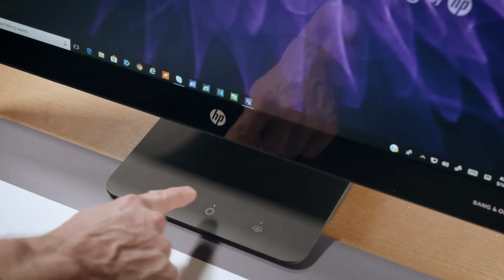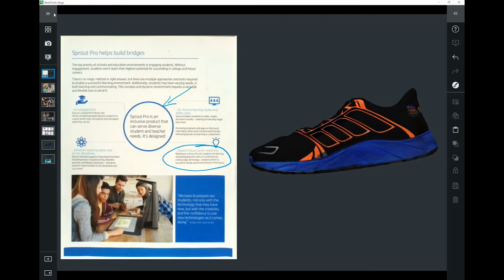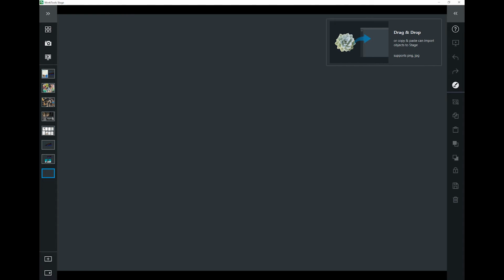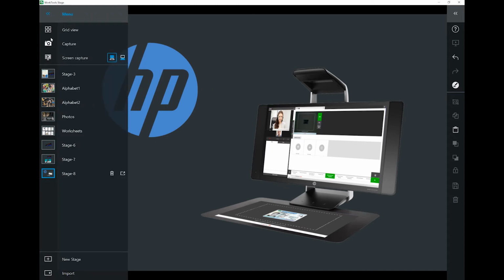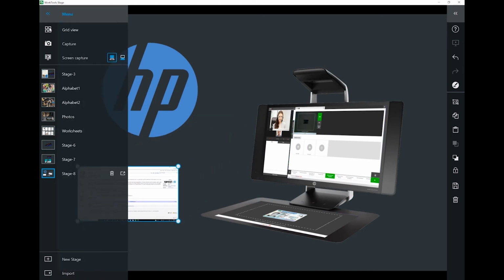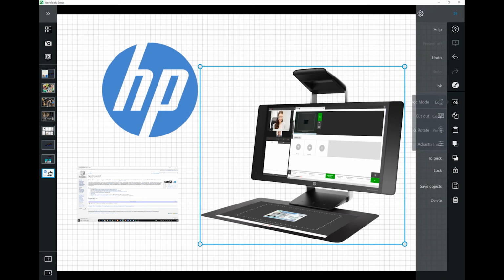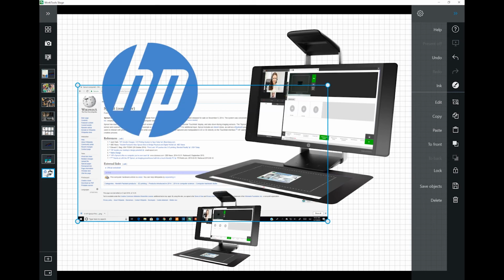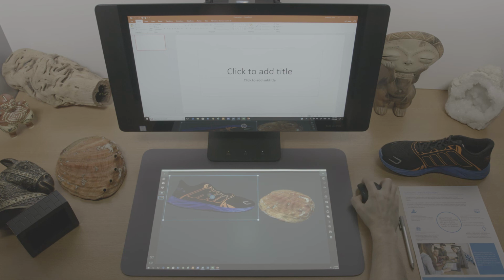HP Sprout Pro G2 - Stage WorkTool | HP Support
Learn about the Stage Worktool on HP Sprout Pro G2.